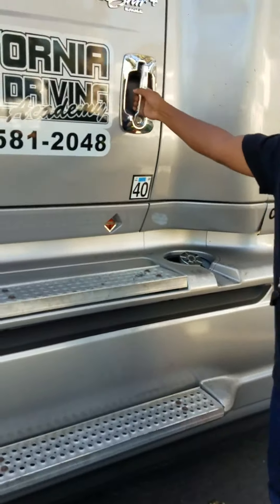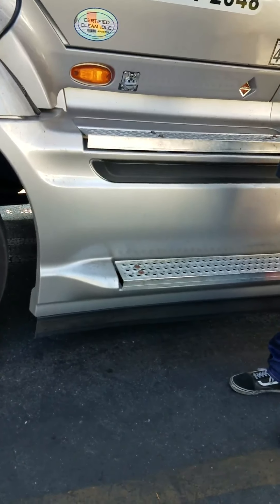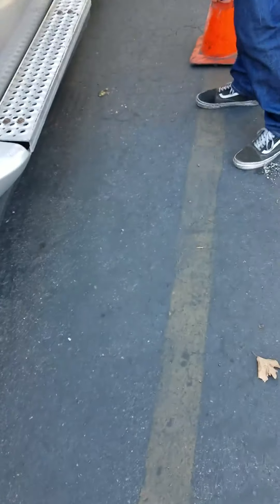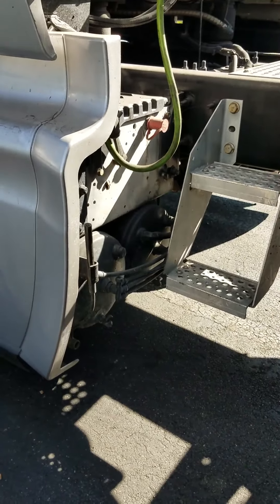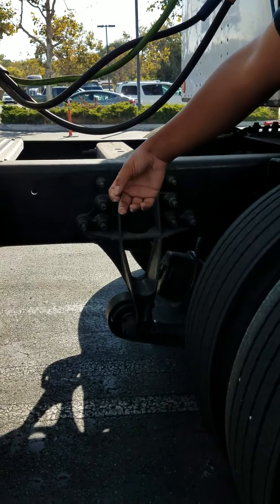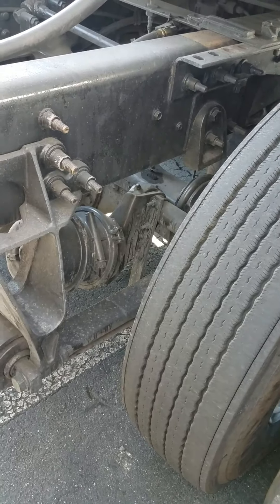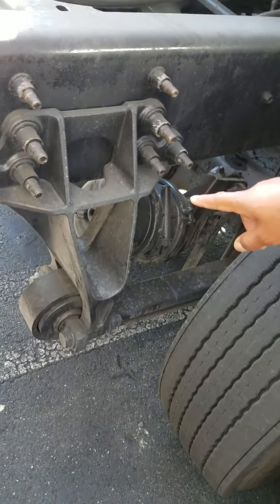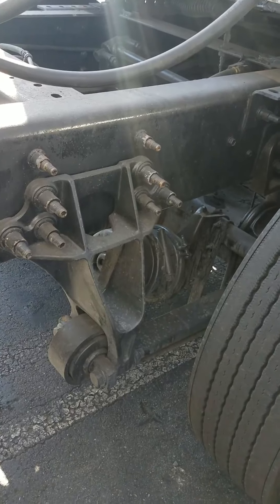TRUCKING SCHOOL || pre-trip inspection